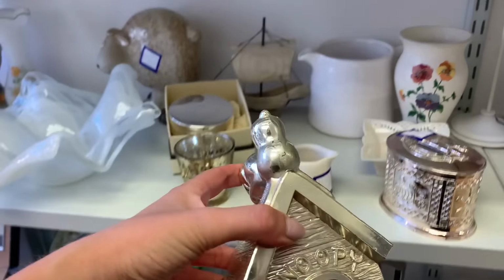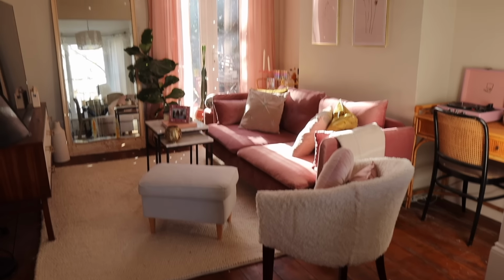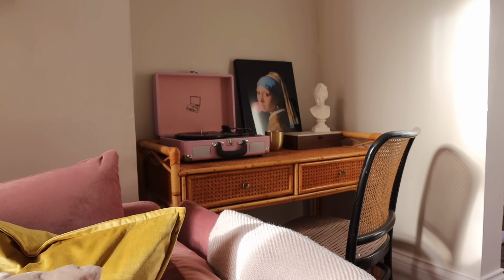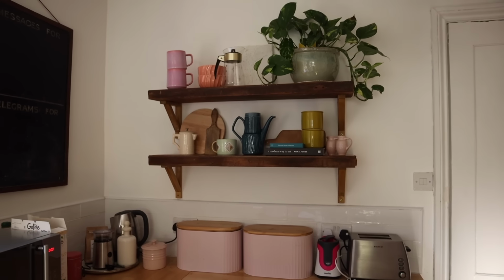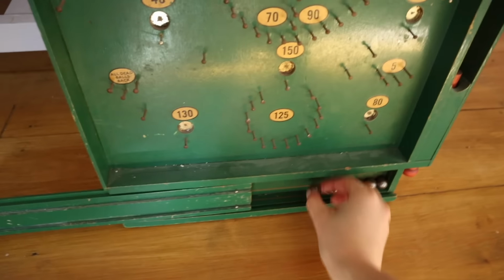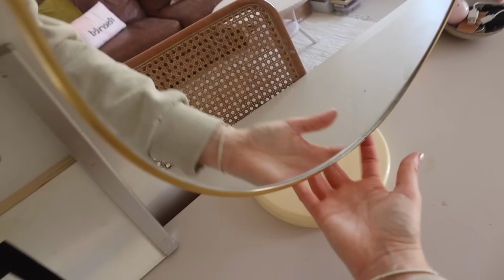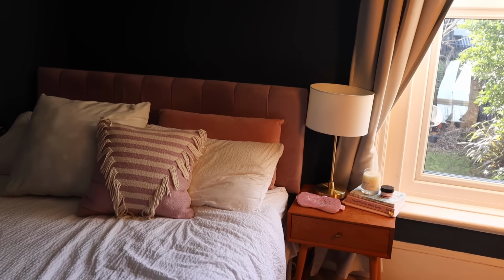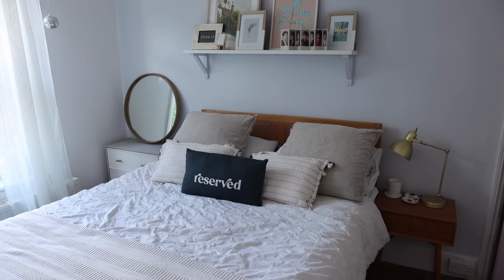My favourite thrifted home decor finds all around the house